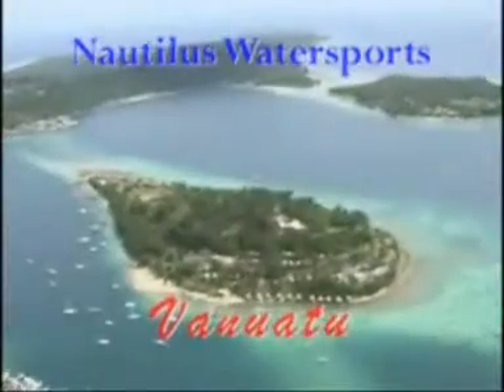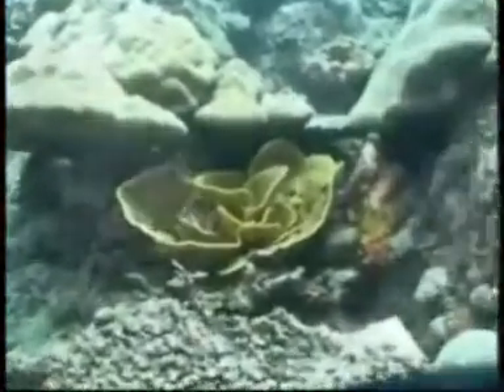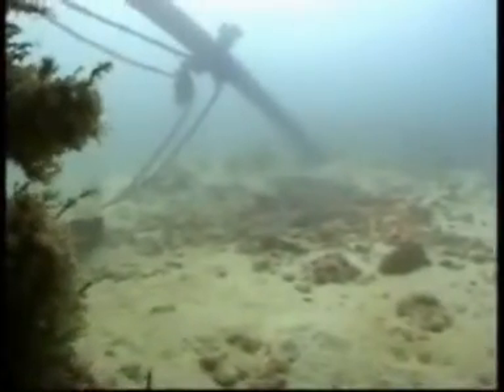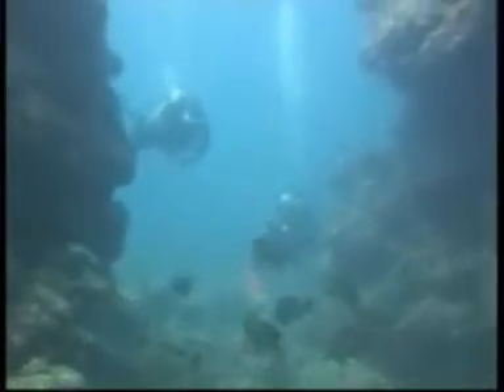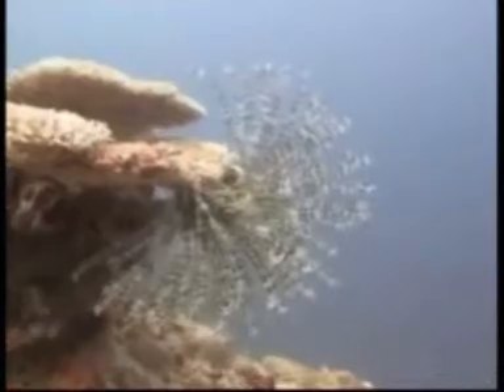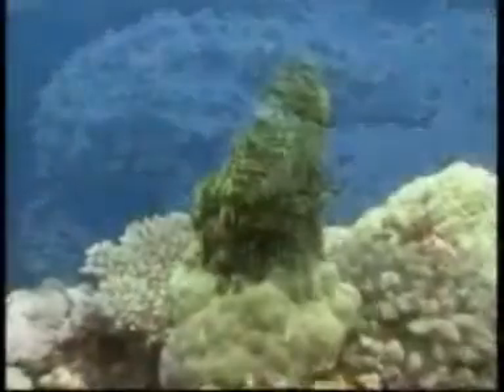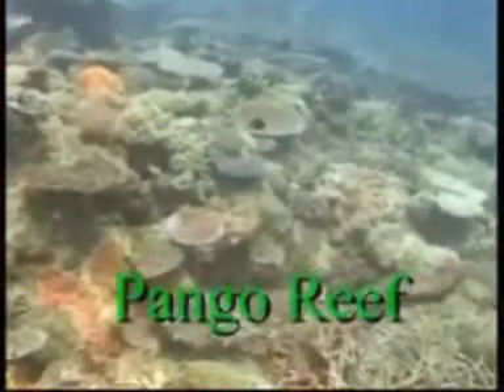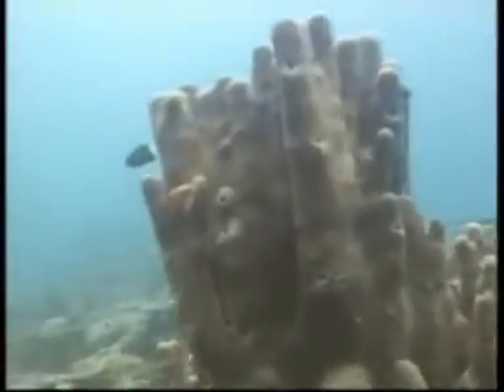Diving Vanautu Ph: +678 22398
Diving Vanuatu has never been easier than with Nautilus Watersports. If you are looking to complete a half day Introductory Course or go on to Instructor we have something to offer you. With a huge range of diving and accommodation packages the never has been a better time to come diving in Vanuatu.